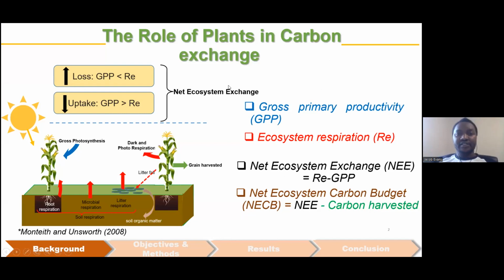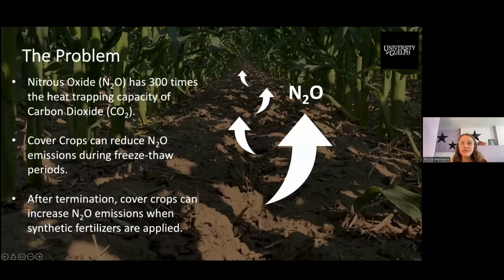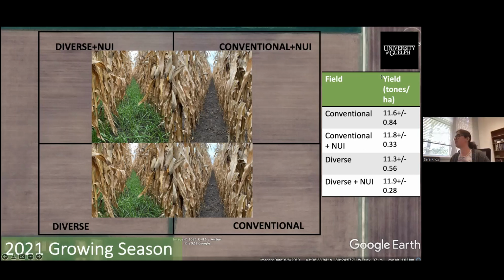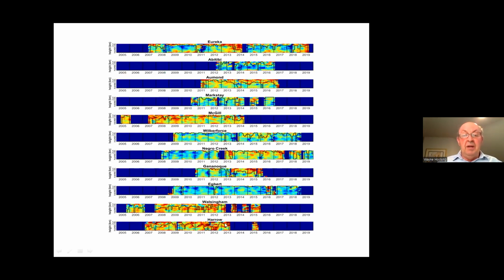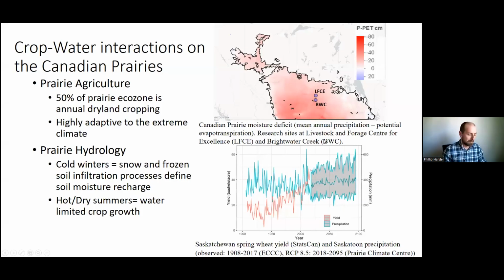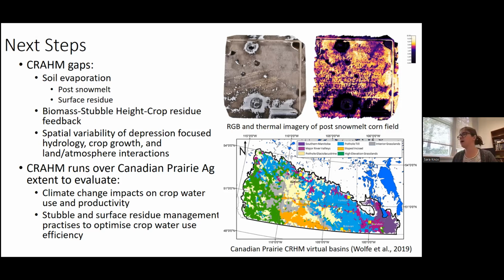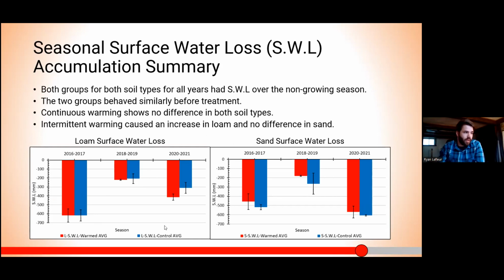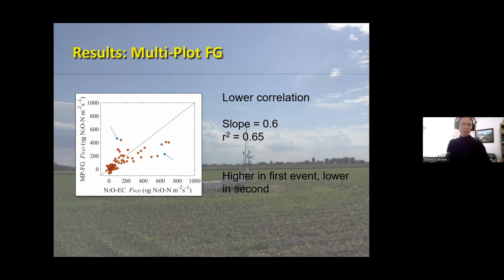Congress 2022 - 11020 - CSAFM: Observational Studies of land-atmosphere interactions Part 1